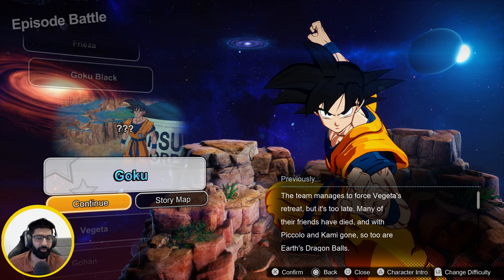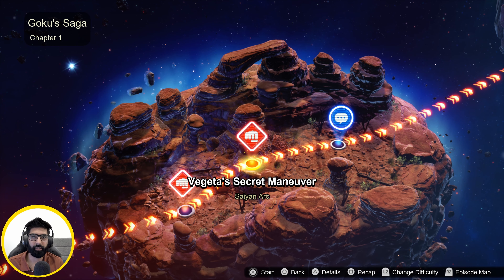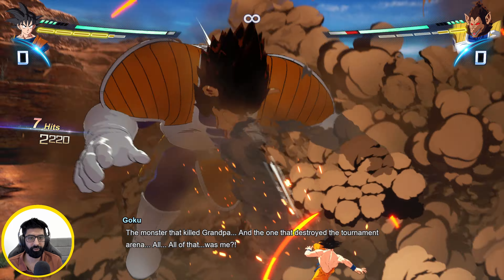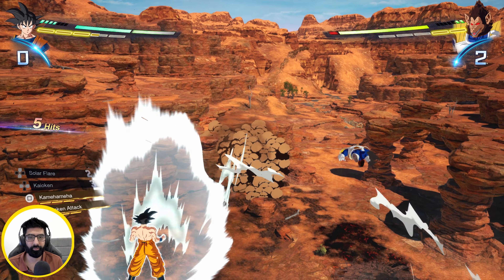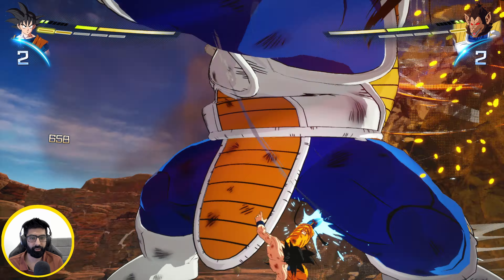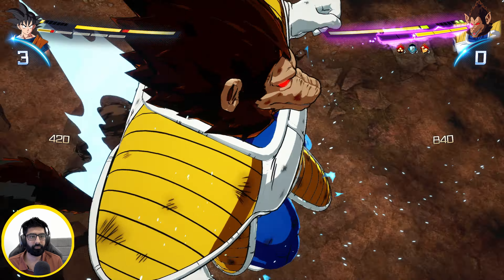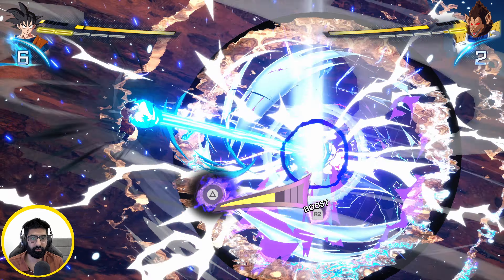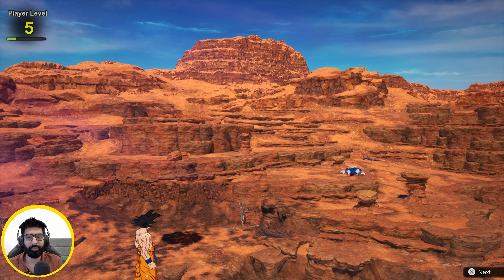How to Beat Great Ape Vegeta in Dragon Ball: Sparking! Zero EASILY || CleverEagle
I saw that quite a few people were struggling with beating Great Ape Vegeta in Dragon Ball Sparking! Zero so I thought I'd help the community. They key is to keep distance and beam clash. Beam clashes will take a full two bars of health from him, making the fight less than 5 minutes long. Hopefully this helps!